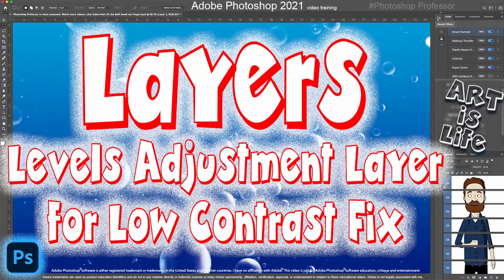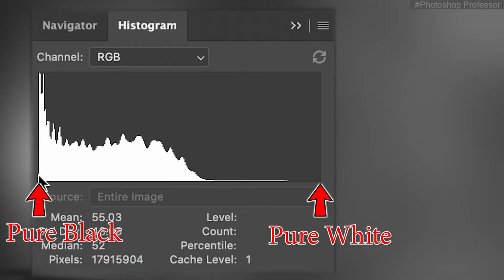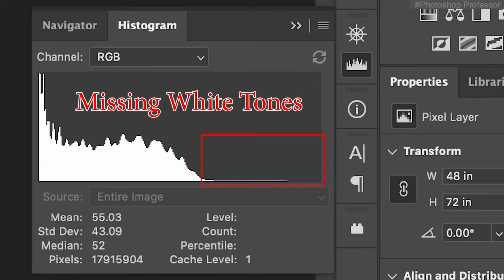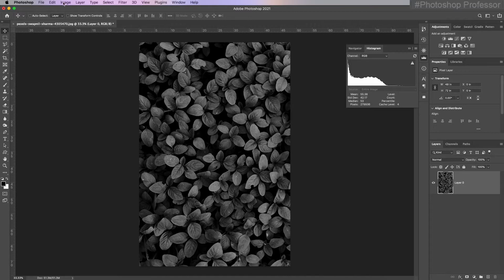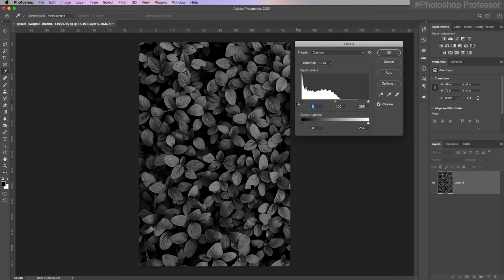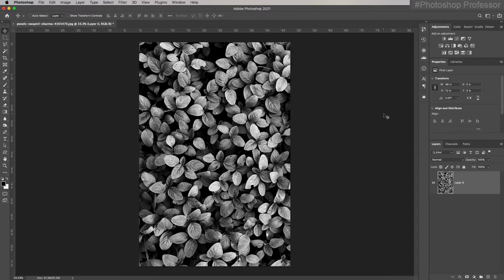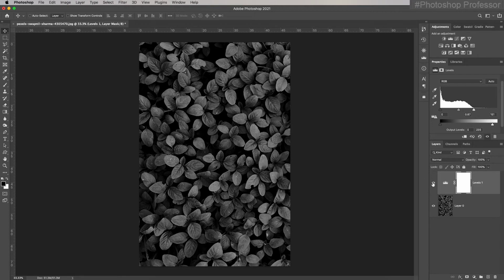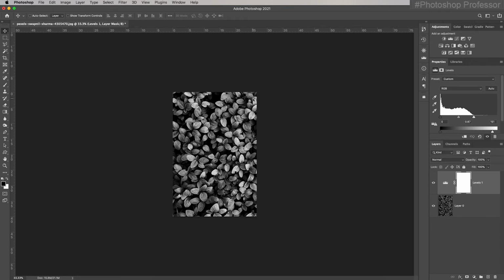Intro Course-Photoshop 2021: Layers-Levels Adjustment Layer for Low Contrast Fix (Session 1 vid 13)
►Learn Adobe Photoshop 2021 with this awesome FREE Photoshop course for beginners, that is broken down into bite size videos organized by topic. The lessons cover essential to intermediate Photoshop tools and techniques that photographers, designers and artists use daily.

►Learn Adobe Photoshop 2021 with this awesome FREE course that is broken down into bite size videos organized by session. Go from beginner to pro with these Photoshop video tutorials. The lessons cover essential to intermediate Photoshop tools and techniques that photographers, designers and artists use daily. You'll start at the very beginning and work through to intermediate and advanced techniques the pros are using today. If you're a photographer, designer, or artist, this course will give you the core skills you need to become the creator you want to be.

►This Photoshop 2021 tutorial is part of a chronological, Session series of videos that are part of a beginning, college/professional level, Photoshop Course or Photographers, Artists and Designers. You can watch them out of order based on the topics that interest you but if you watch them in order, they will build and refer to each other in a way that will help you learn Photoshop, filling in the gaps of what you already know with some things that you didn’t.

This video is the 13th how-to video (of the 16-20 total videos) for Session 1 (just under 2 hours total of videos for session 1).

►SHARE YOUR WORK WITH ME:
1) Load your images into an Adobe Spark page
Google “PhotoshopProfessor_AdobeSpark” to find my how-to video on that – or look through my channel)
2) Post before and afters on Instagram with the hashtag
Google “PhotoshopProfessor_HowtoInstagram” to find my how-to video on that – or look through my channel)
3) Post before and afters in our community Flickr group (you could also then repost that link in the YouTube comment section also).
Google “PhotoshopProfessor_HowtoFlickr” to find my how-to video on that – or look through my channel)
The ULearn Photoshop Flickr group is a community space where like-minded Photoshop artists, photographers and designers can share their Photoshop creations with each other. We have the capacity to learn, teach and inspire each other just by sharing what we make with each other while offering positive support, insight, and encouragement. Please join and share your creations.